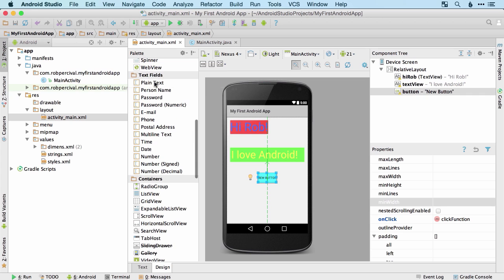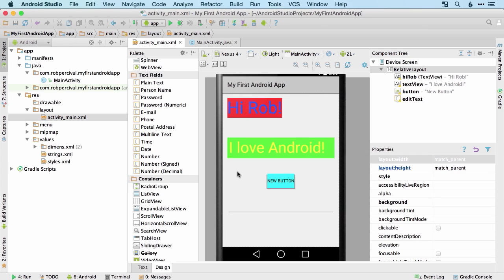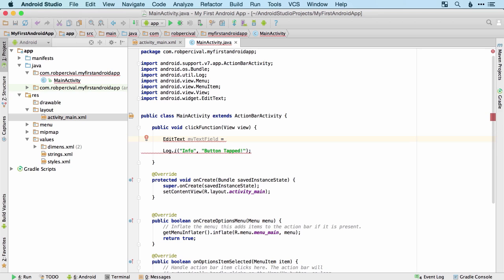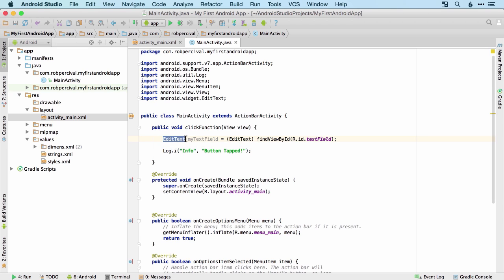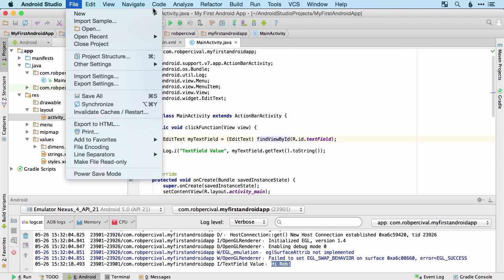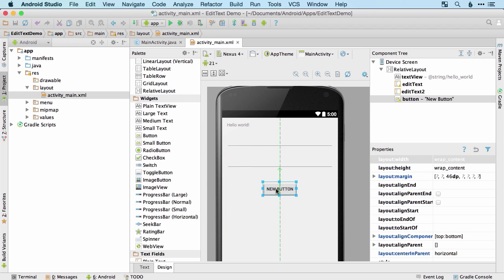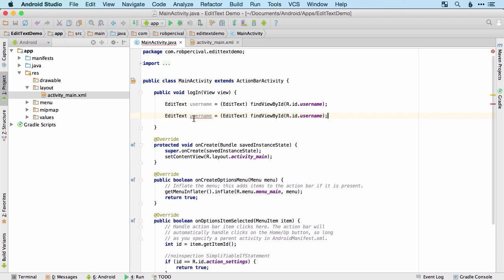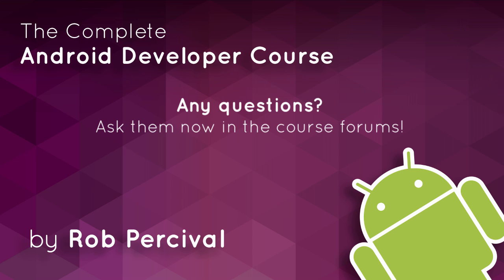Android Studio Developer Course Part 5 | Text Fields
So now that we've created our button and created a little bit of Java code to do something when that